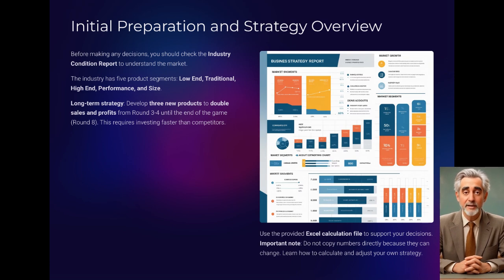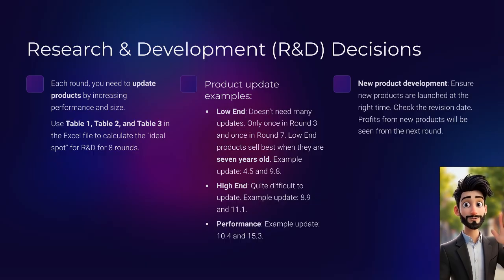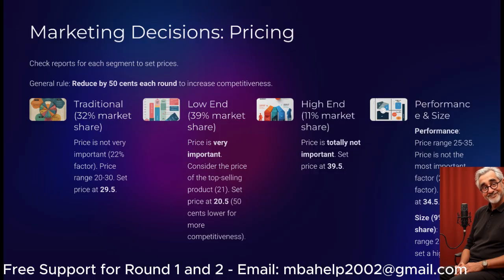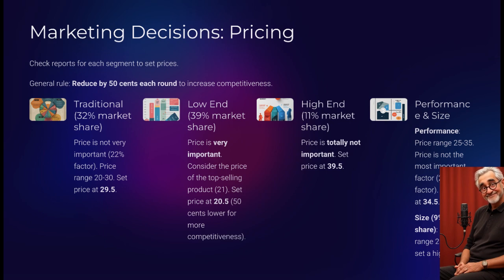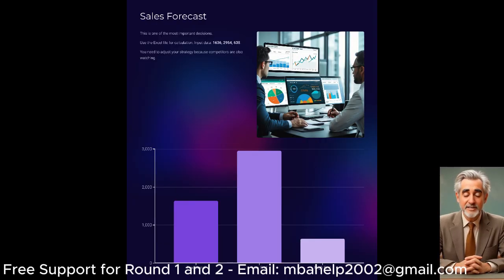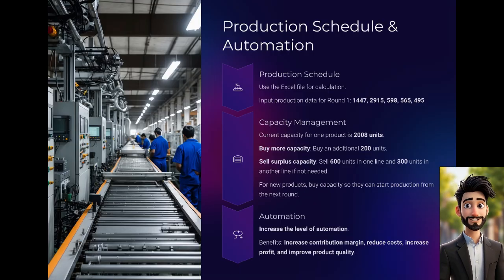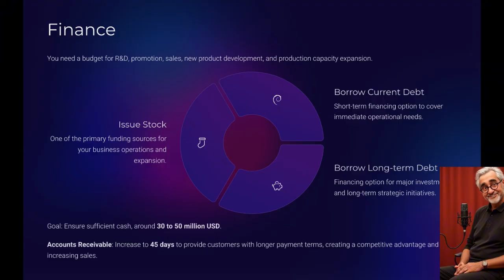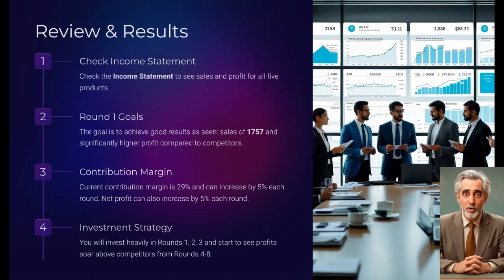Capsim Guide Round 1 - Top results 999 - Best capsim guide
capsim,
capstone,
guide,
tips,
help,
tutorial,
capsim guide,
capsim tips,
capsim help,
capsim tutorial,
capstone guide,
capstone help,
capstone tips,
winning tips,
capsim strategy,
round 1,
round 2,
round 3,
capsim round 1 guide,
R&D,
marketing,
rehearsal,
production,
best guide,
quick guide,
capsim forecasting,
2026,
2027,

CAPSIM GLOBALDNA 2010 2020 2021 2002
CAPSIM, CAPSTONE, 2017, 2018, 2019, 2020, 2021, 2022, 2023
GlobalDNA,
Capsim GlobalDNA,
tutorials,
winning tips,
CAPSIM Guides,
CAPSIM Winning Tips,
Simulation Game,
how to win capsim,
compXM answers,
compXM guides,
capstim tips,
tricks,
strategy,
round 1, round 2, round 8, all rounds,
R&D,
marketing,
rehearsal,
finance,
capsim forecasting,
capsim strategy,
capsim cheats,
capsim secret,
Capsim 2019,
Capsim 2020,
Capsim Guide,
Capsim Tip,
GlobalDNA,
R&D,
Marketing,
Production,
Finance,
New product development,
Production expansion,
Automation,
Research and development,
Speed,
Accuracy,
Region Kits,
Service life,
Age,
America,
Europe,
Asia Pacific,
Budget,
Performance,
Price,
Forecast,
Awareness,
Accessibility,
Sales,
Promo,
Regional Sales,
Regional Promo,
Capacity,
Automation,
Production,
Outsourced,
Accounts Payable,
Accounts Receivable,

GlobalDNA,
GlobalDNA Guide,
GlobalDNA Tips,
2021,
2022,
2023,
2024,
2025,

globaldna simulation,
capsim walkthrough,
capsim global dna excel,
capsim guide,

GlobalDNA Guide,
GlobalDNA Tips,
GlobalDNA 2021,
GlobalDNA 2022,
GlobalDNA 2023,
GlobalDNA 2024,
GlobalDNA 2025,